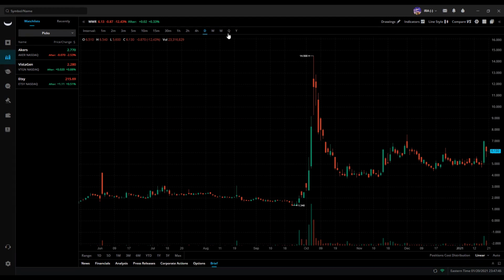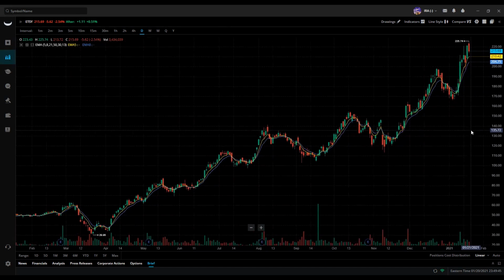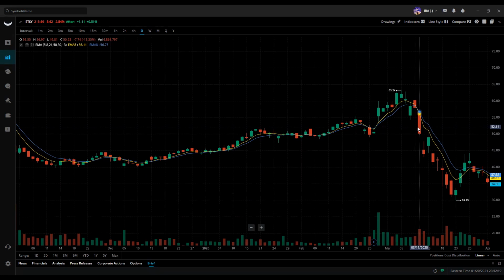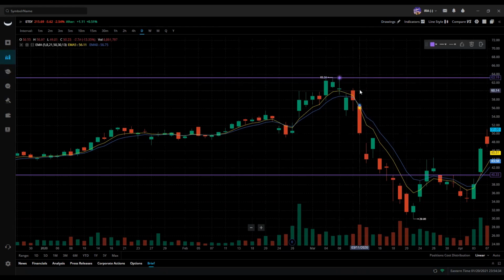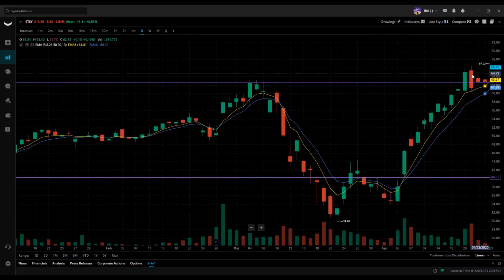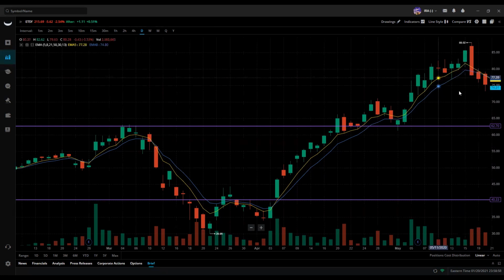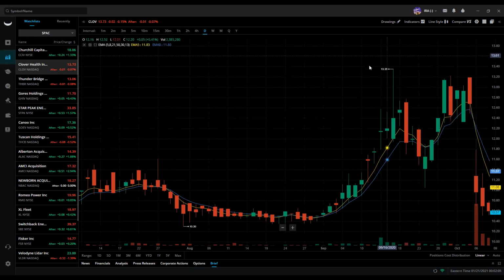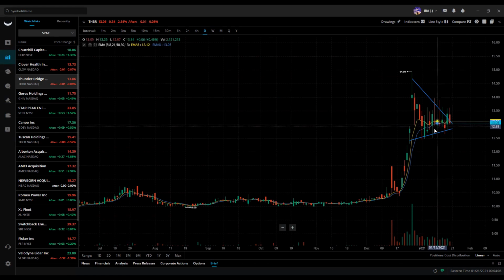The Fibonacci EMA Swing Trading Strategy For Maximizing Profits | In-Depth Example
Instagram (new): @visceraltrader

Wishing you all a well trading experience in 2021! Comments or concerns let me know below.

0:00 Introduction
0:44 EMA Intro
4:46 Strategy Example (ETSY)
6:15 Entry Criteria Using EMAs
10:53 Selling Signal Using EMAs
13:38 Pullback Hold Example (CLOV)
15:37 Outro

This is not an investment advisory, and should not be used to make investment decisions. Please be aware when trading stocks, options and futures you can suffer a loss greater than your total account balance. Manage your risk accordingly and do your own due diligence before investing!